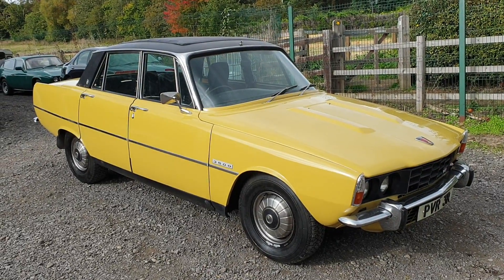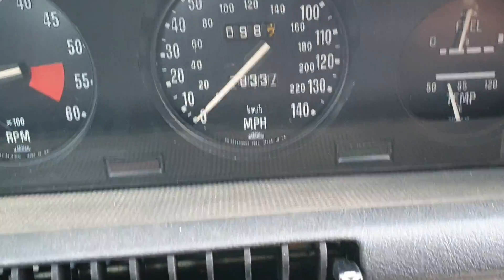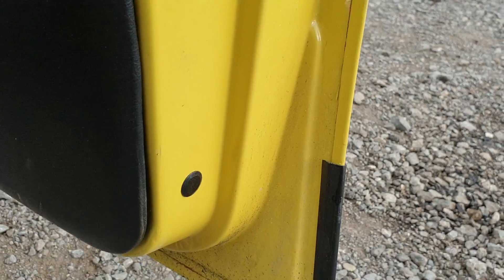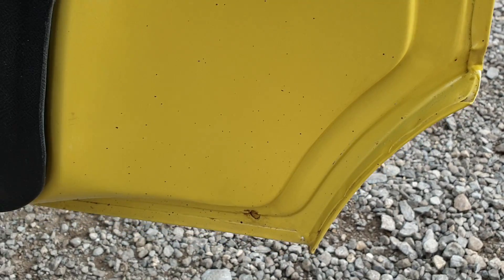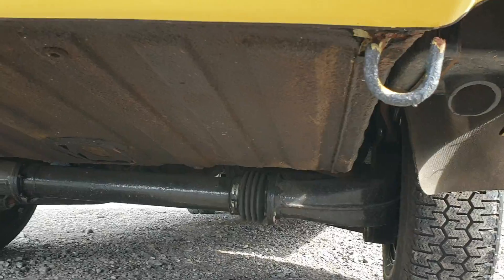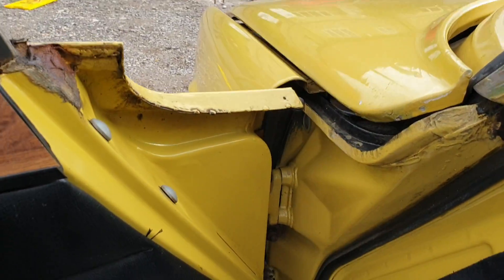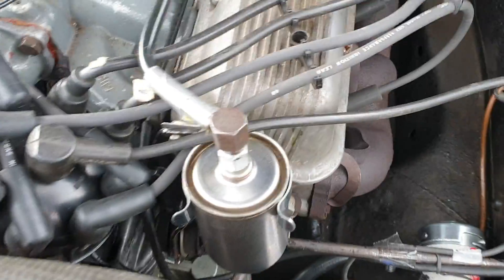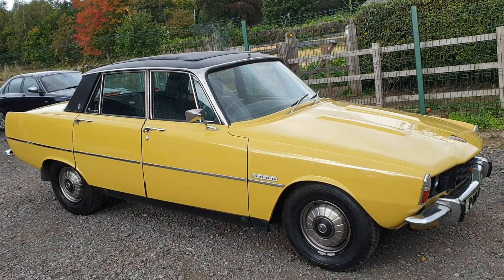1976 ROVER 3500 AUTO | MATHEWSONS CLASSIC CARS |12TH & 13TH NOVEMBER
1976 ROVER 3500 AUTO  | MATHEWSONS CLASSIC CARS |12TH & 13TH NOVEMBER